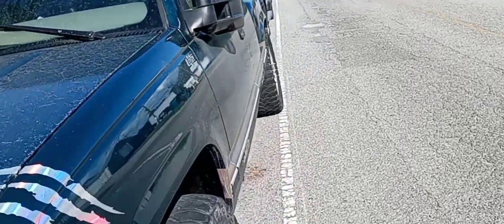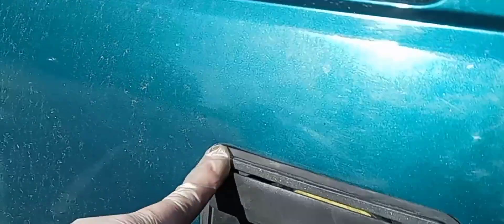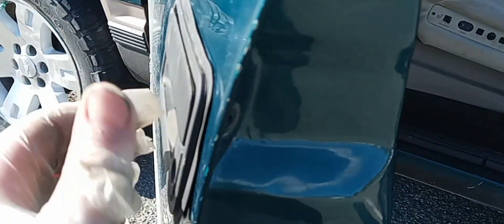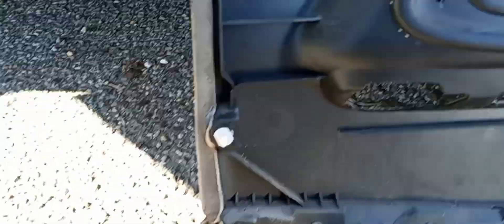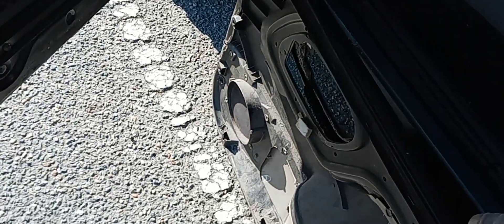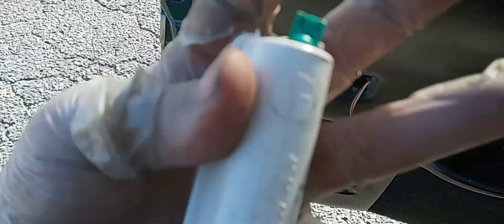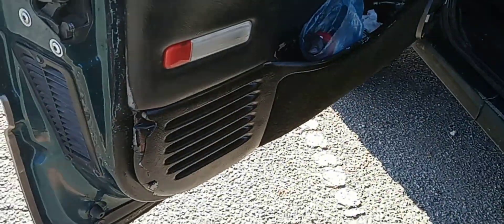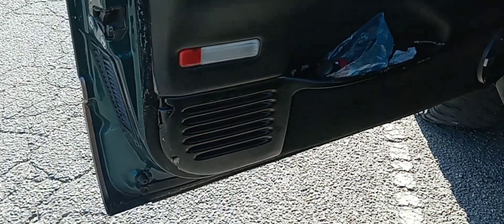how to replace broken door panel Clips on an 88 to 98 Chevy Silverado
so I've been needing to fix my door panel for the longest time and never got around to doing it so I finally made time today